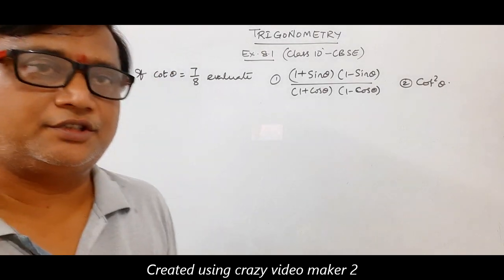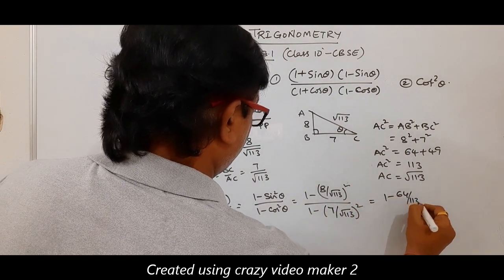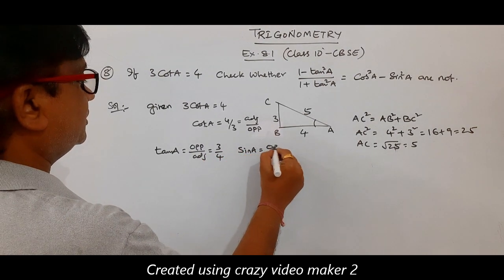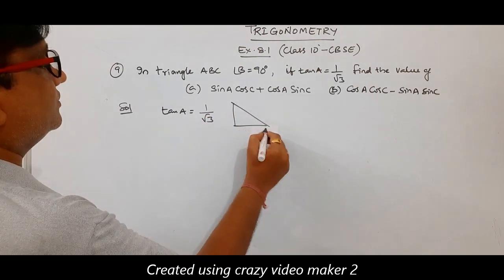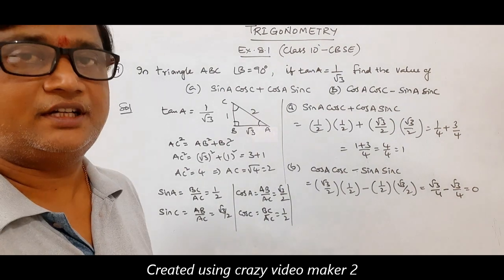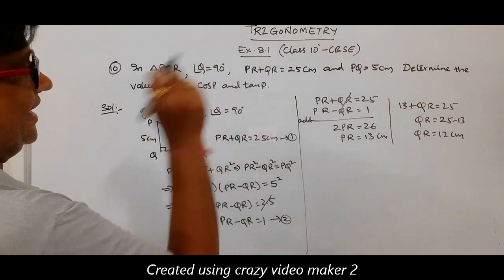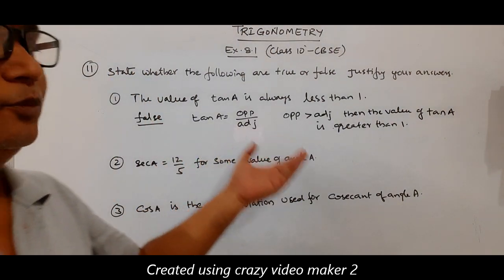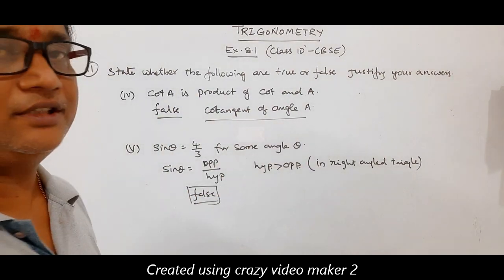TRIGONOMETRY-CLASS 10-CBSE MATHEMATICS-EXERCISE 8.1 (7 TO 11)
In this video explanation of exercise 8.1 question no.7 to question no.11.